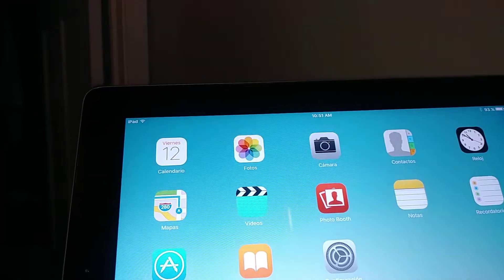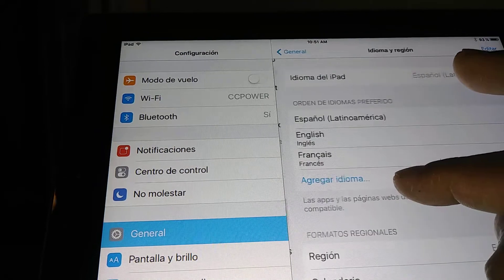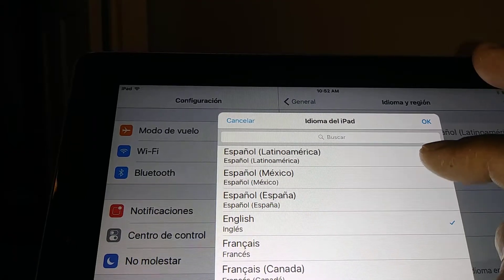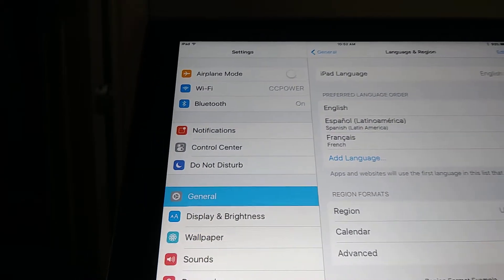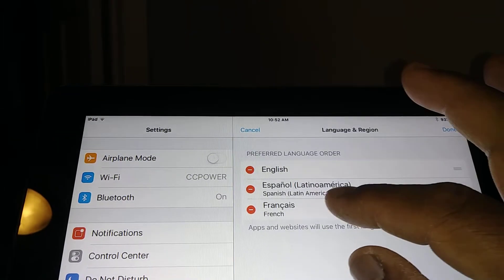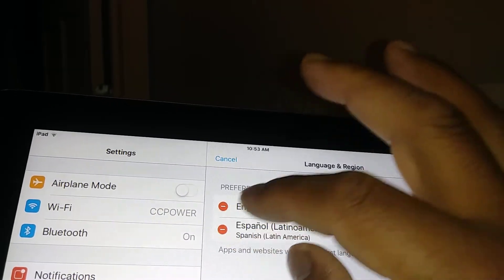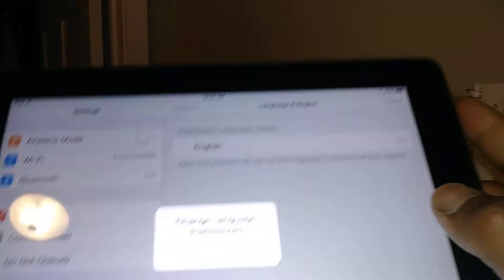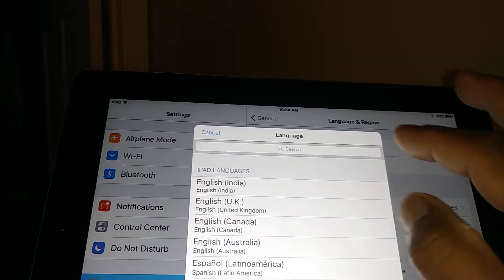How to Change language on iPad | how to change the system language on any iPhone or any iPad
Steps how to change language, add language or remove a language on iPad or iphone